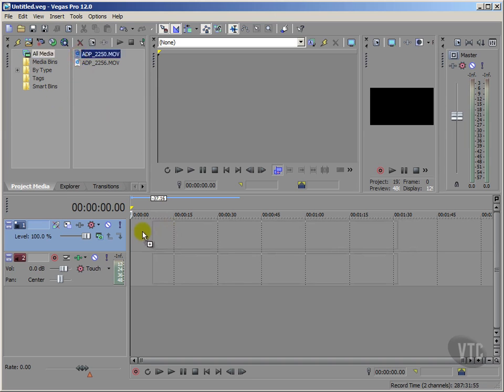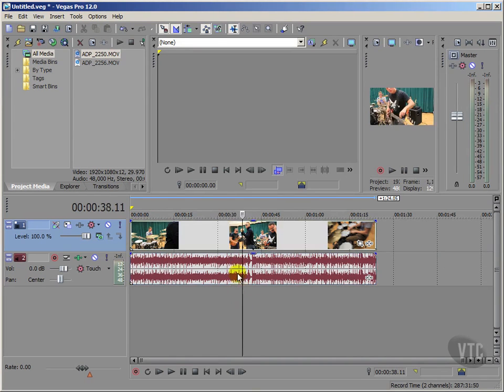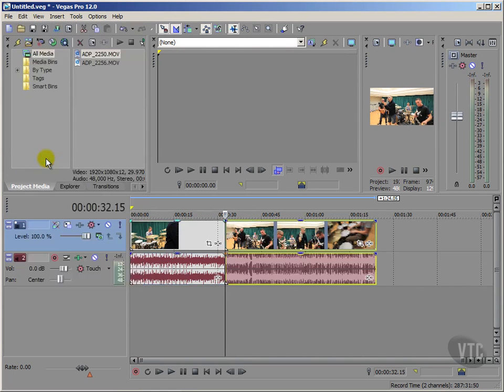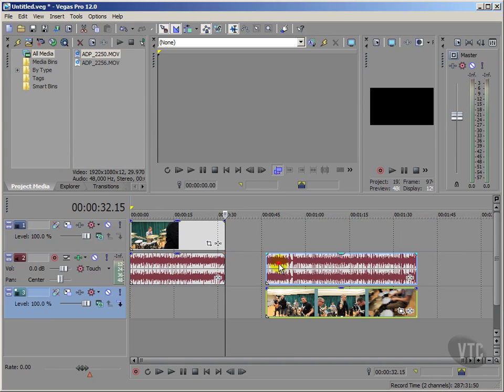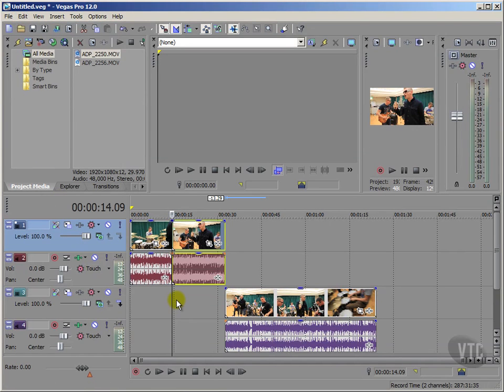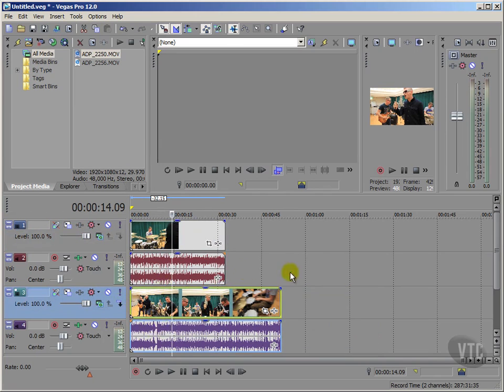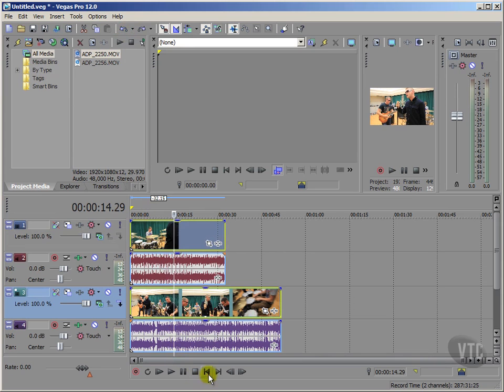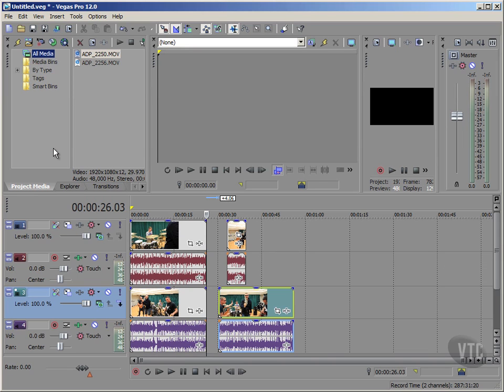48.Sony Vegas Pro 12 - Event Splitting